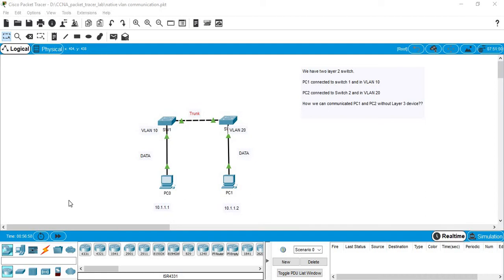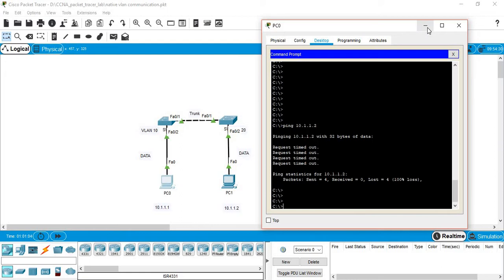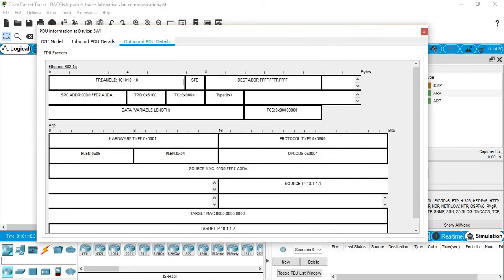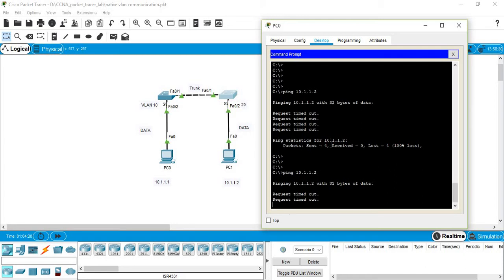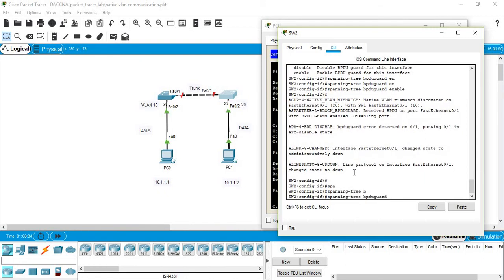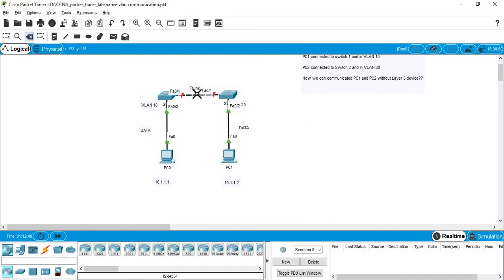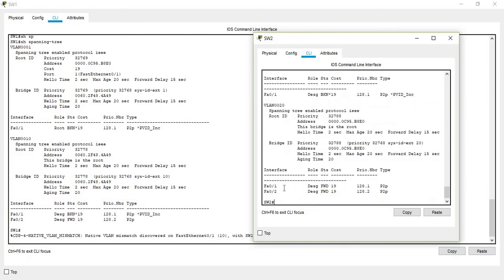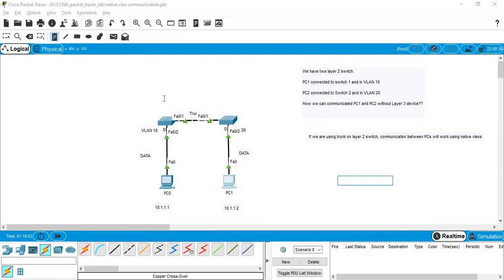How to ping 2 device in different VLAN||PART-2||Networking Interview Question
How to ping 2 device in different VLAN, having same subnet using Layer 2 device. This is the most asked scenario based question.